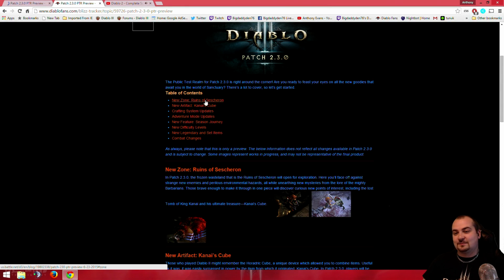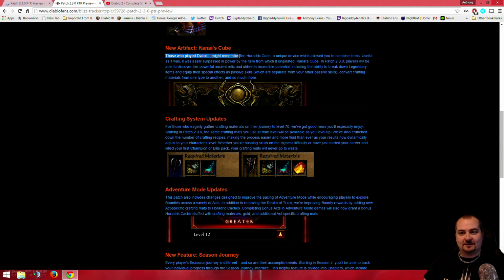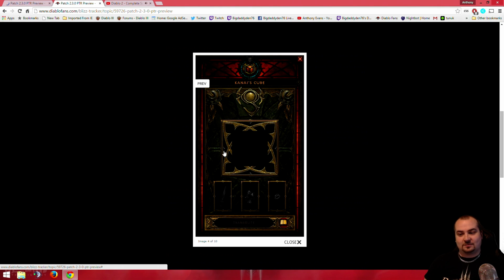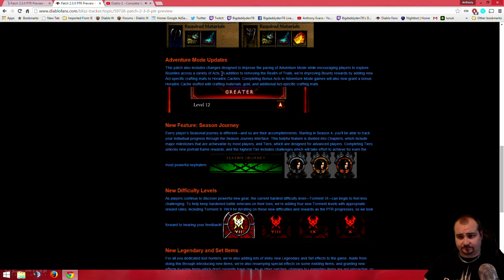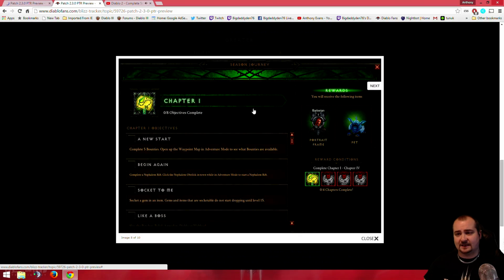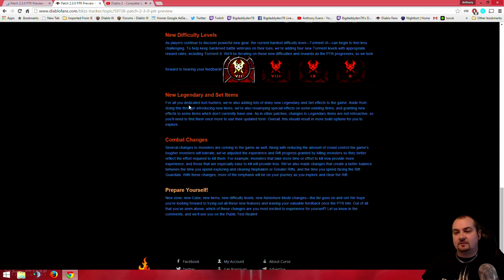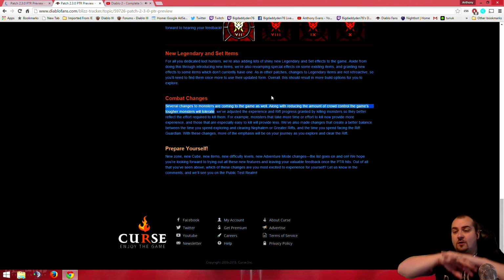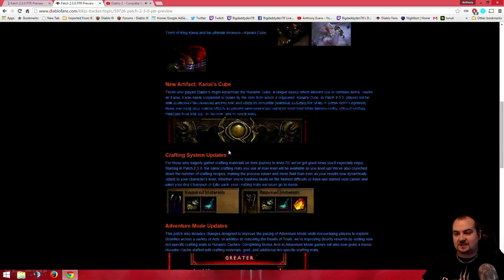Diablo 3 Patch 2.3.0 Kanai's Cube!!!!!!!!!!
The horadric cube is back! aka Kanais Cube! Mind blowing news!